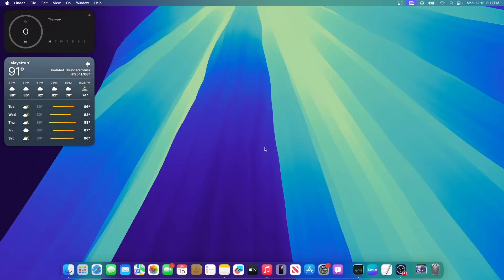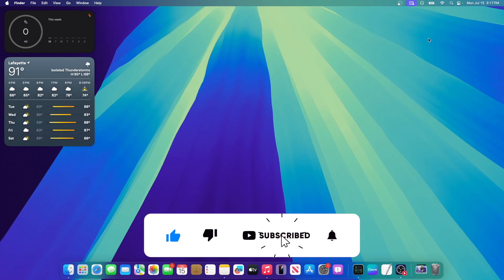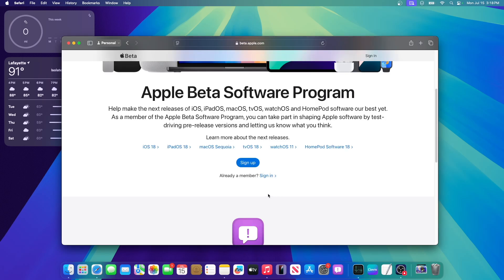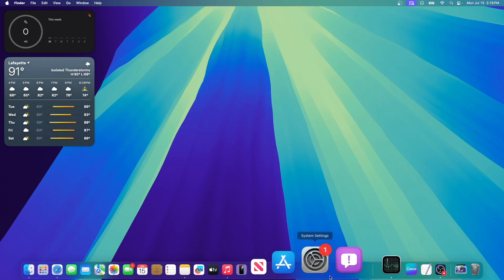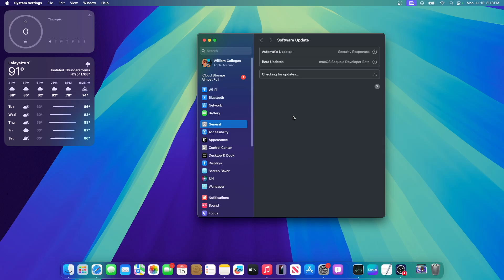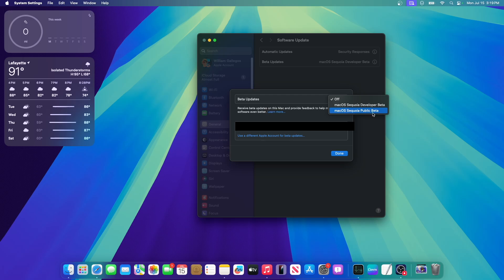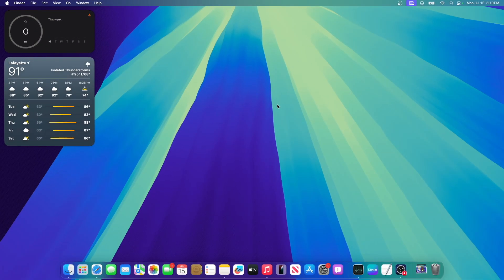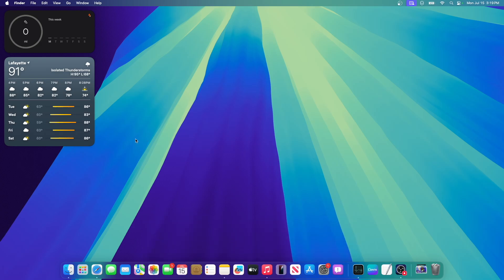How to get the macOS 15 Public Beta for FREE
In this video, I will be showing you how you can get the macOS Sequoia Public Beta for yourself.